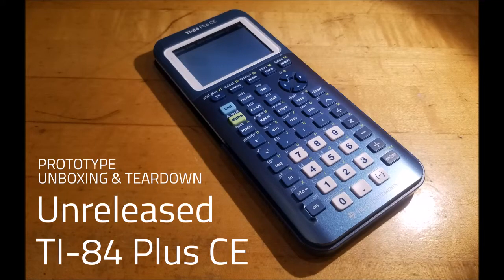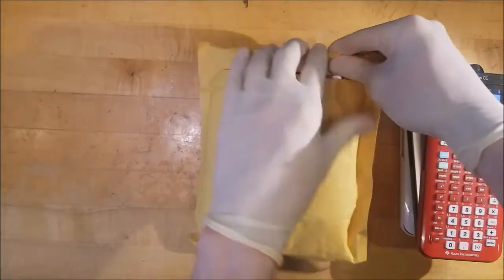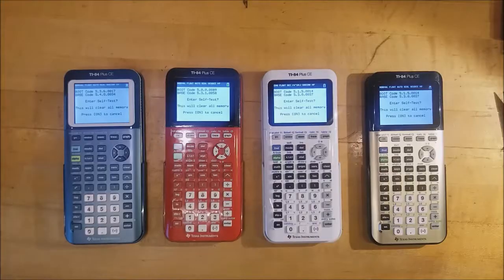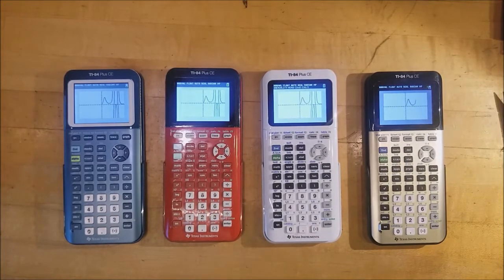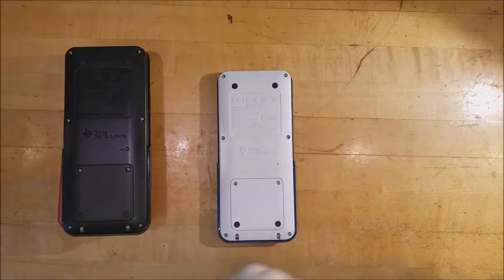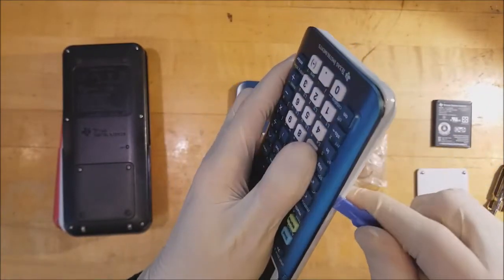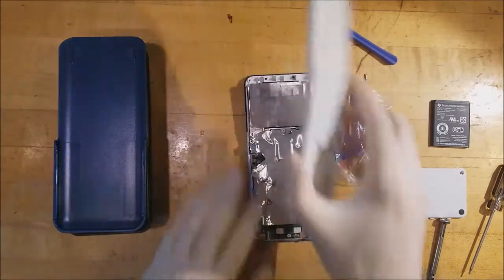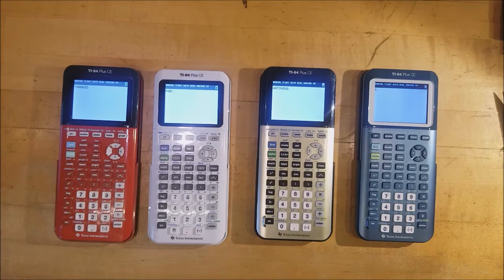TI-84 Plus CE Review/Teardown (2020): PROTOTYPE in Dark Teal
I got my hands on an unreleased TI-84 Plus CE prototype in Dark Teal, using the super-fast Revision M hardware in the latest released calculators. What's new? How fast is the graphing? How does this unique color look?

Jump to:
0:00 - Introduction
0:49 - Unboxing
2:44 - Performance
3:40 - Apps
3:51 - Case and color
4:30 - Teardown
7:52 -  Conclusion